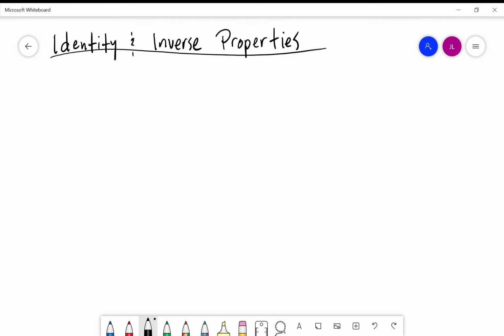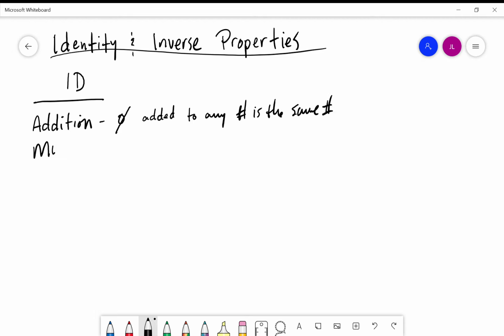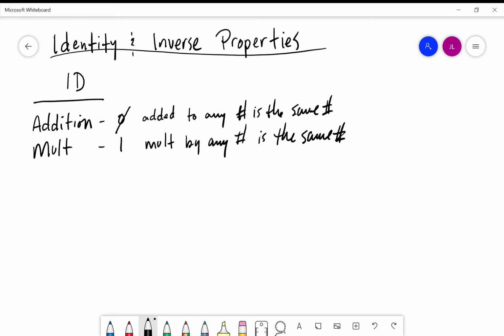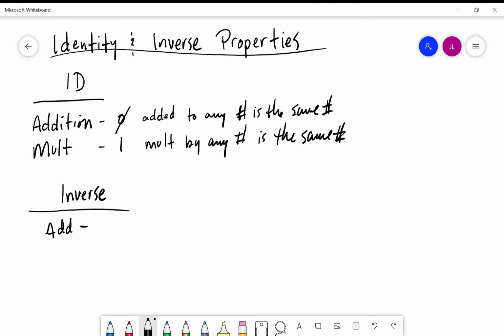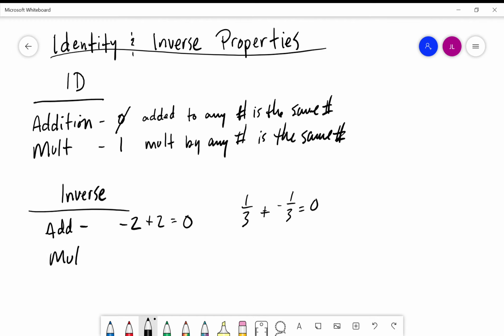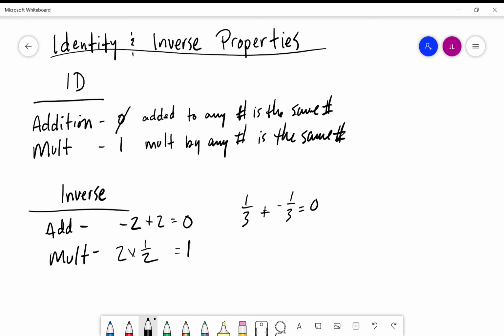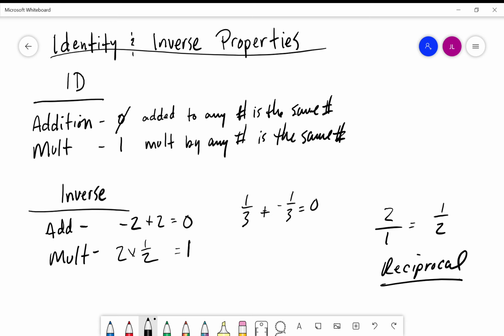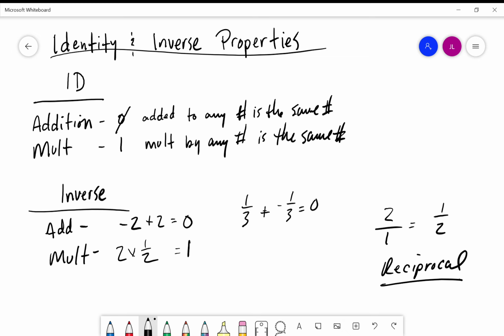Identity and inverse properties